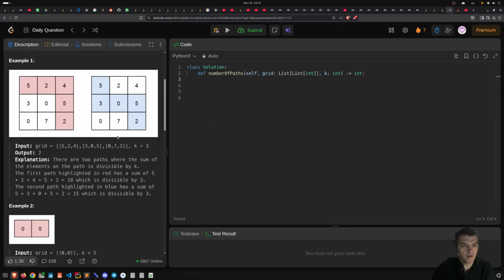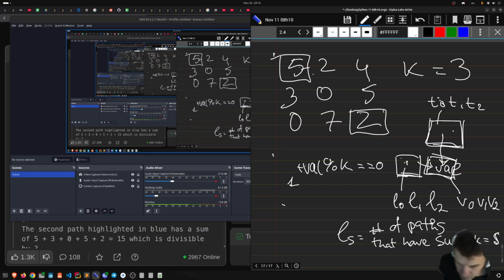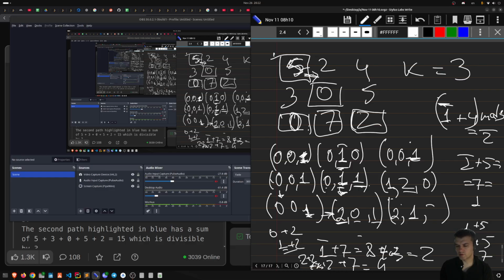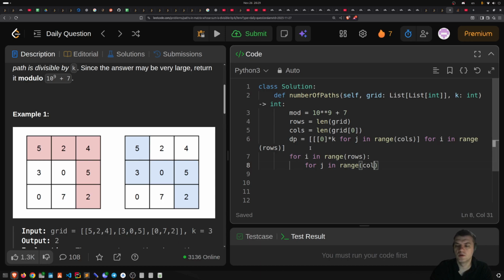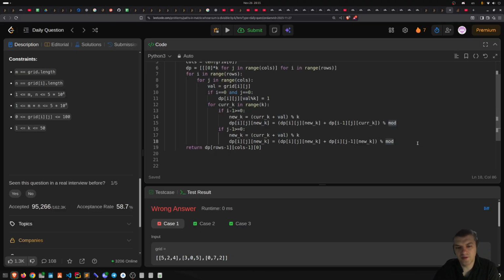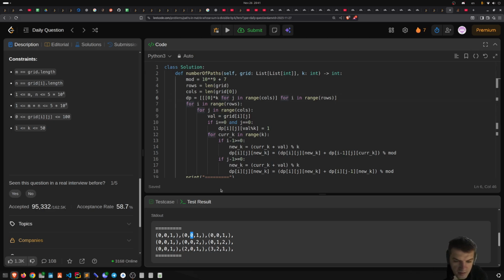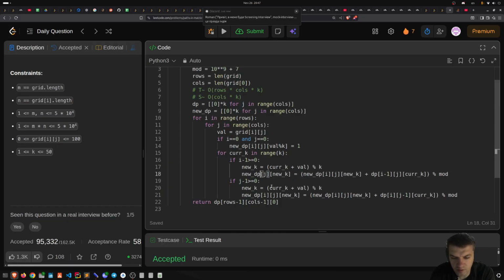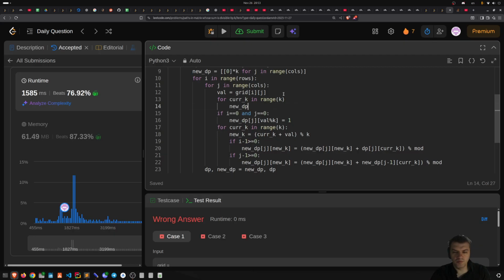Solving Leetcode 2435. Paths in Matrix Whose Sum Is Divisible by K in Python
Solving Leetcode Hard problem in Python. Took me some time to find the error...